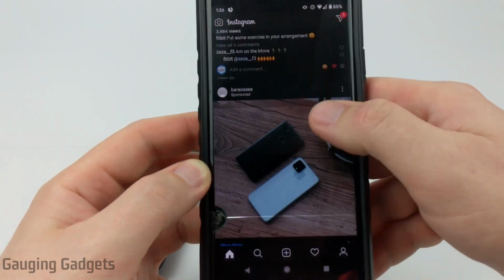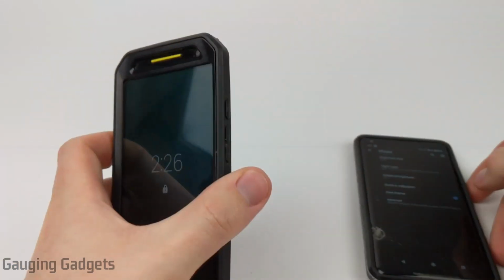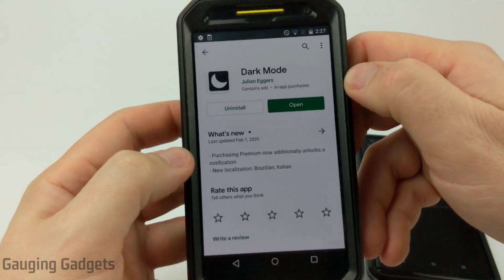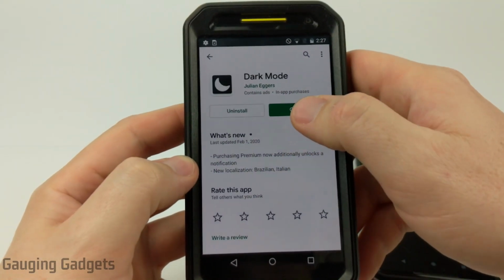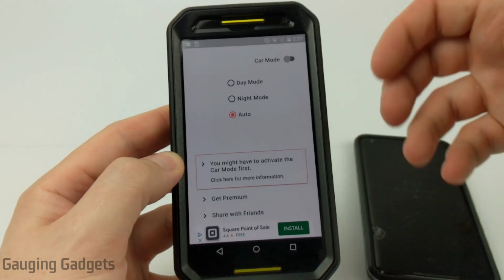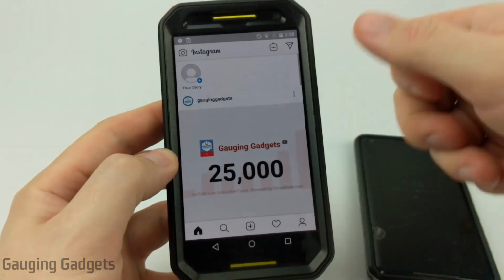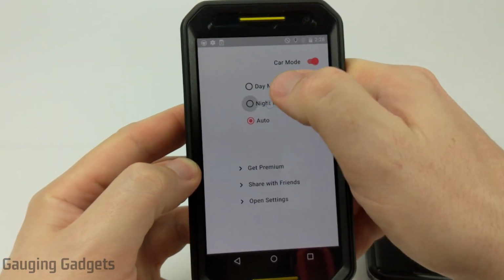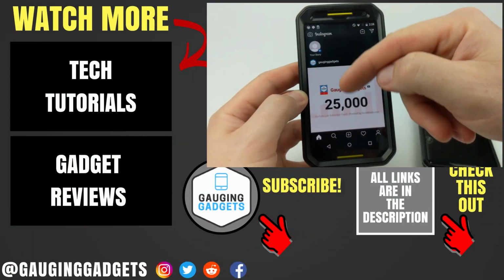How to Turn On Instagram Dark Mode on Android - 2020 New Method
How to turn on Instagram Dark Mode on your Android phone or tablet?  In this tutorial, I show you how to activate Dark Mode on Instagram from your Android cellphone.  This is great if you typically scroll through your Instagram feed at night, and would like a phone setting that helps you fall asleep faster.  Enabling Dark Mode is very easy and can be done in a few simple steps.

This video will show you two different ways to turn on Instagram dark mode. The first will be through the Android settings and the second is using the Dark Mode app from the Google Play Store. This app can be used to turn on Instagram dark mode when using an older phone. This is great with old Moto or Samsung Android phones.

How to enable Dark Mode on Instagram from your Android phone:
1. Open the settings.
2. Select Display.
3. Make sure that Dark Theme is enabled.
4. Instead of opening Instagram from your phone, open it from the Google Play store to ensure that you have the latest version of Instagram installed.
5.  If you aren't seeing Dark Mode when you open Instagram, make sure that you have selected Dark Mode in the settings (above) and that you have the latest version of Instagram installed on your phone.  If it is still not showing in Dark Mode, then go back to the Google Play store, select Instagram, and then select Join the beta.  This will allow you to try out new features before they are released and should ensure that you are able to access Dark Mode within the Instagram app.

Follow the steps below if Instagram dark mode is not working on your Android phone:
1. Install the Android Dark Mode app. You can get it from the Google Play store
2. Once in the Android Dark Mode, select Night Mode.
3. If Instagram dark mode is still not turning on, select Car Mode in the Android Dark Mode app and then select Night Mode.